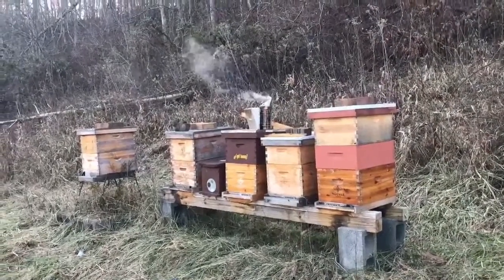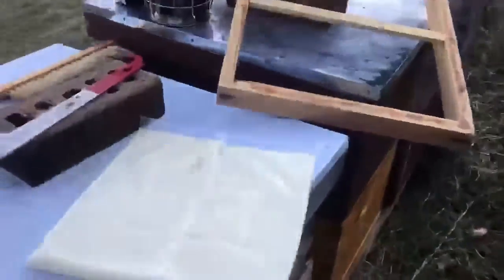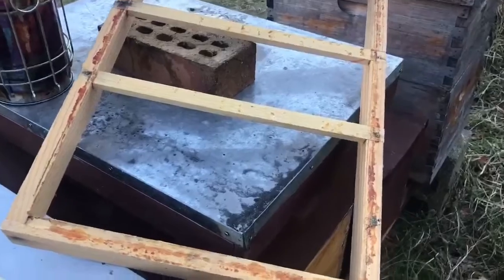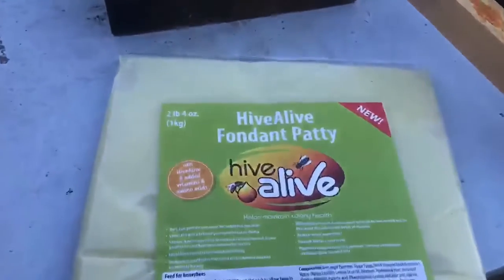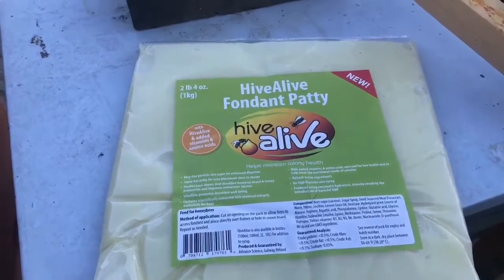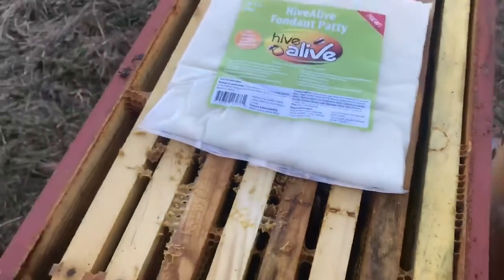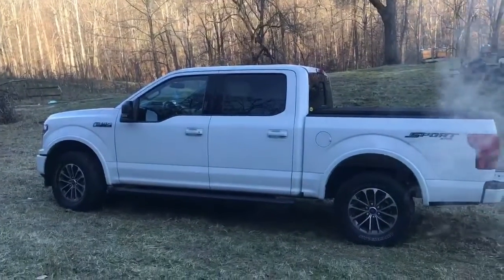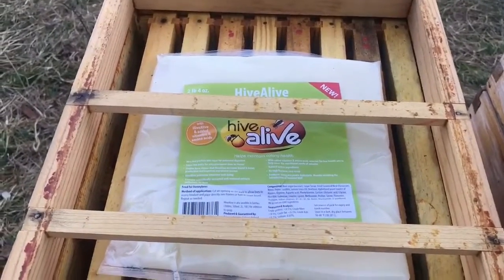Hive Alive Fondant Patties & HillCoBees.com S3E3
Check out HillCoBees.com for all their great stuff.

The code can be used as many times as they would like before it expires, but only once per order and cannot be combined with other coupons.

Here is the link to the Galena Farms Web Site for on line.

* There is no sales tax for any state, but Ohio

Where I ordered my New World Pure Breed Carniolan Queen Bees

Galena Farms Hive Assembly Video below...